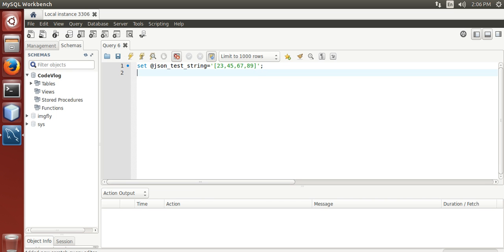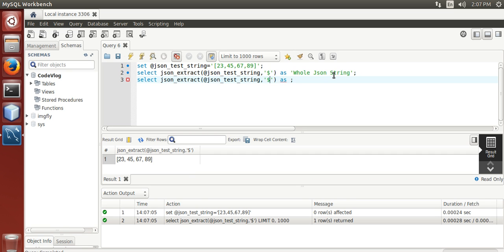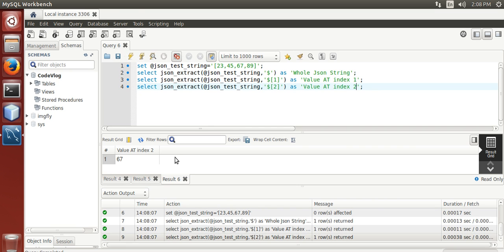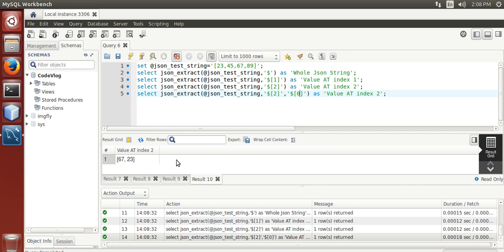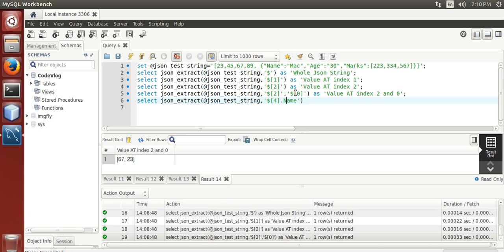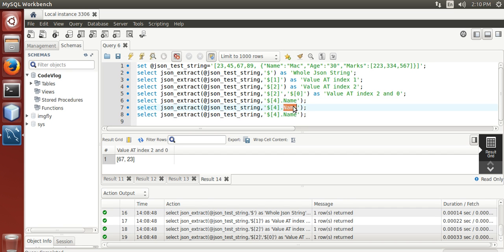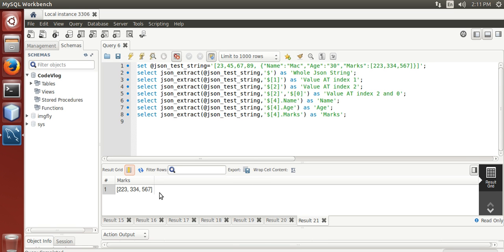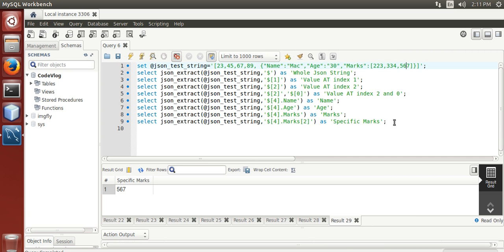MySQL 5.7: Extract Value From JSON using MySQL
This clips shows how to extract a value from json string using mysql. it use json_extract function from mysql 5.7.